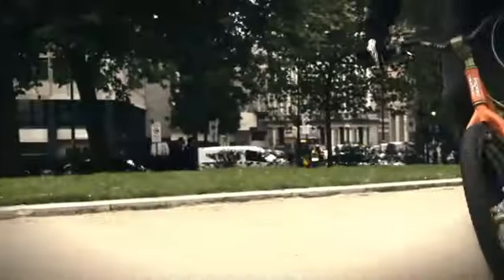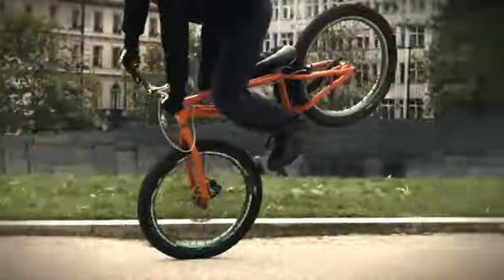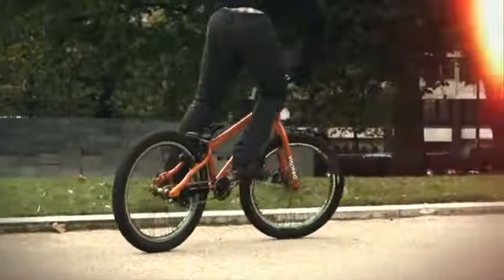Danny MacAskill How To G-Turn